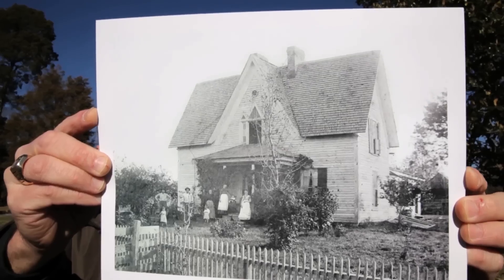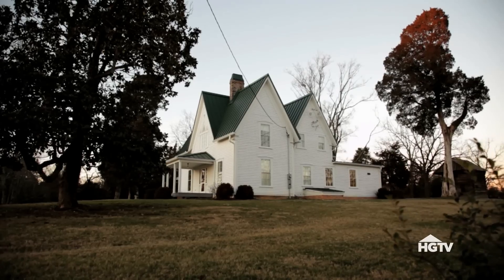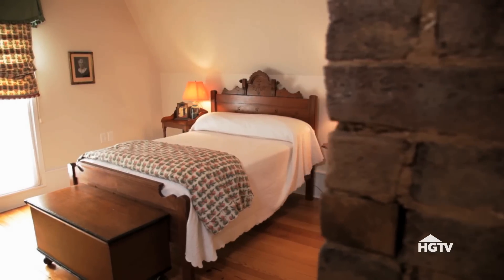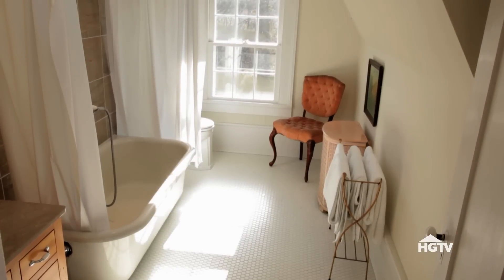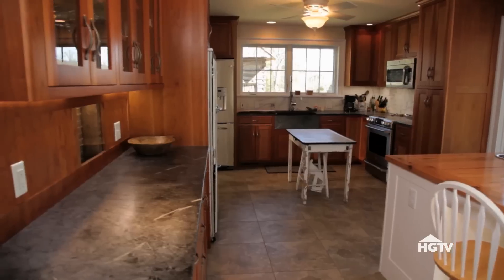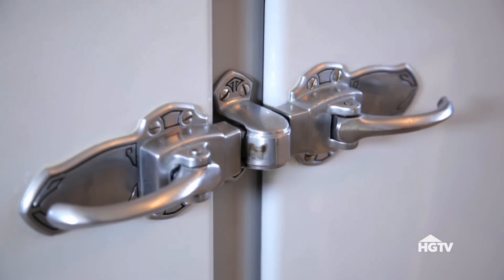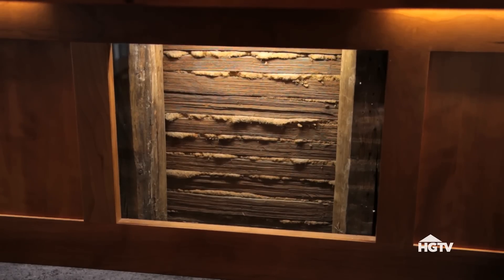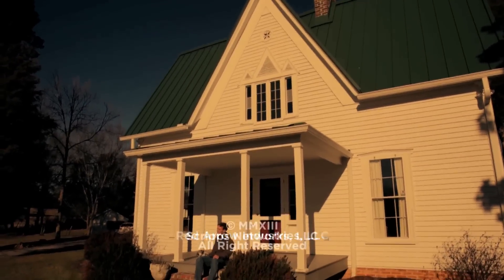Tour a Circa-1840 Farmhouse in Tennessee | HGTV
Take a tour of historic Murphy Farm in Knoxville, Tennessee. Kevin Murphy highlights the renovations that have been made to the home as it's been passed through generations of his family for the last 215 years.